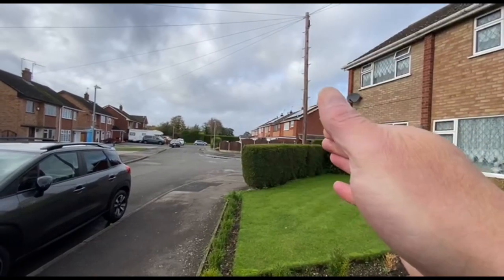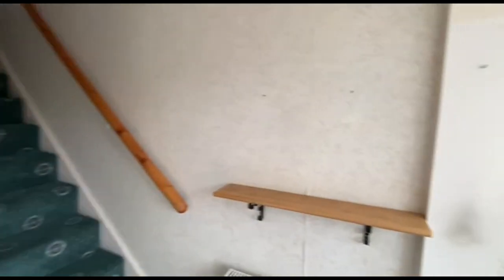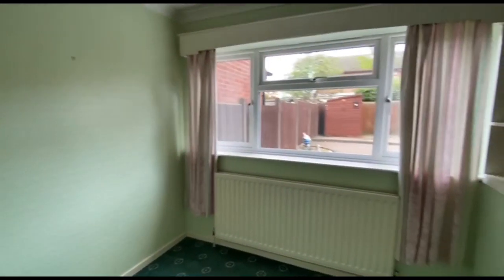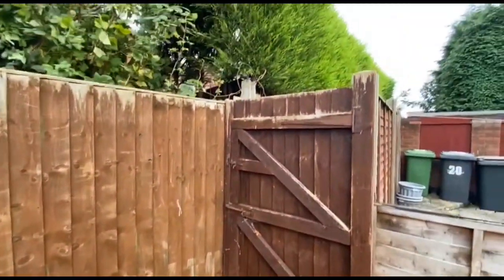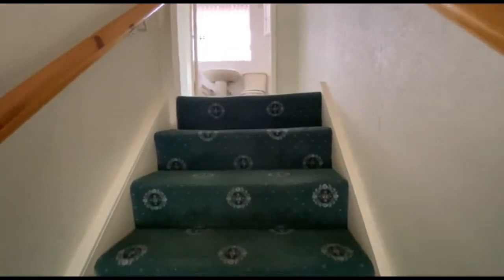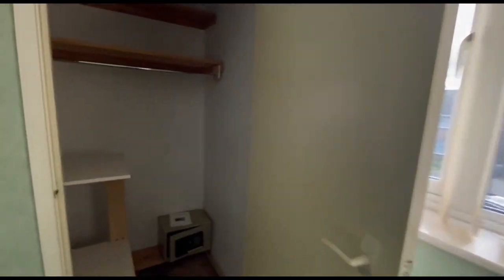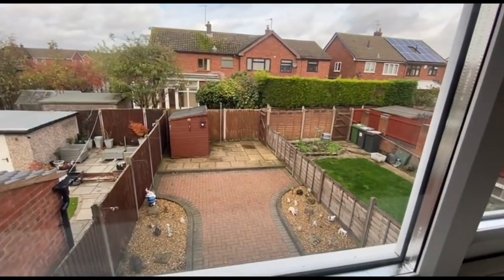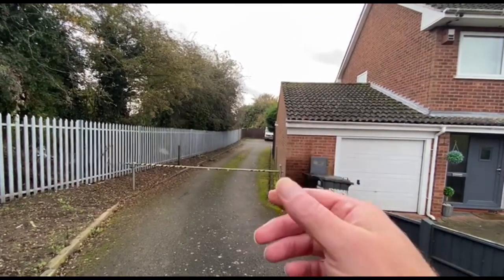House for Sale in Bedworth- Kimberley Road with Sheldon Bosley Knight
**POPULAR MODERN TERRACED HOME SOLD WITH NO CHAIN** In brief - Double glazed, gas fired heating, reception hall, lounge, kitchen diner, two bedrooms, bathroom, gardens to front and rear, garage space. council tax band B, EPC commissioned.